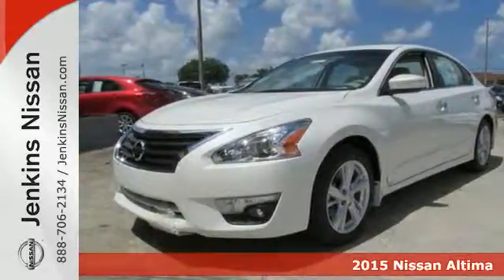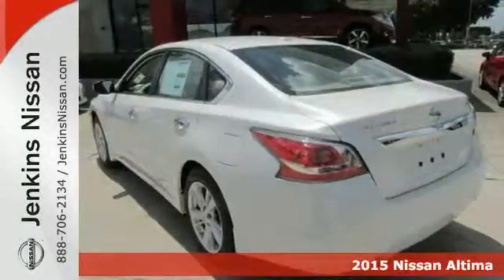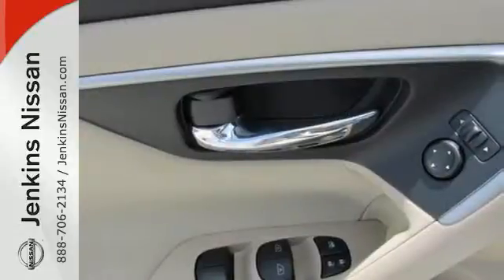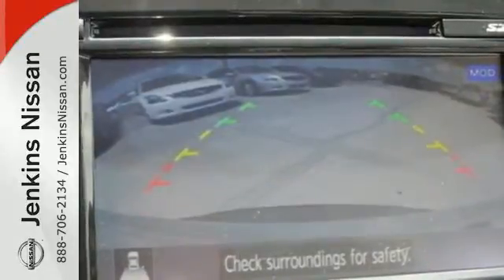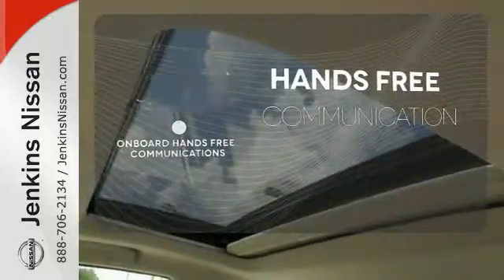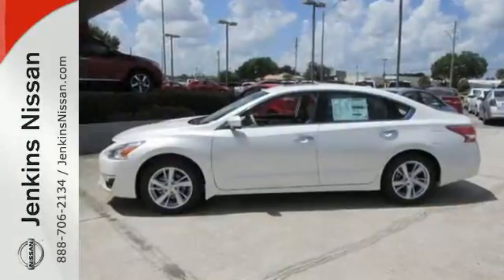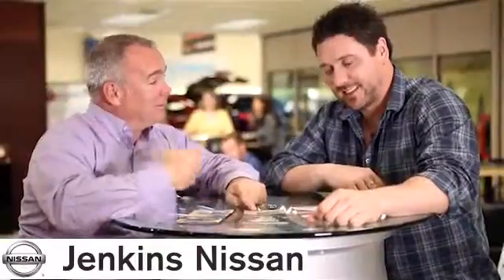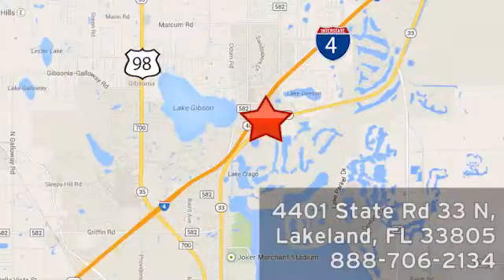2015 Nissan Altima Lakeland Tampa, FL 15AL163 - SOLD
Year: 2015
Make: Nissan
Model: Altima
Trim: 4dr Sdn I4 2.5 SV
Engine: 2.5 L 4 Cyl. Cyl.
Color: Pearl White
Interior: Beige
Stock #: 15AL163
VIN: 1N4AL3APXFC133435

Address:
401 State Rd 33 N